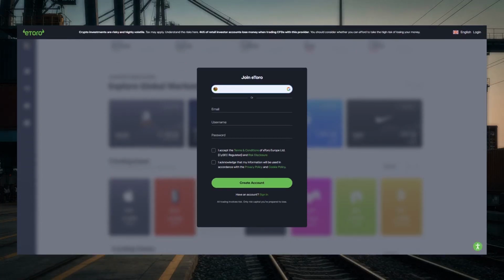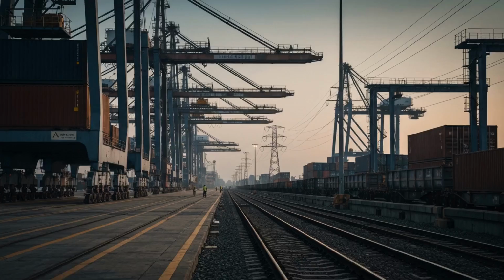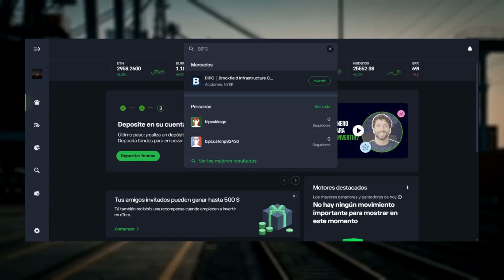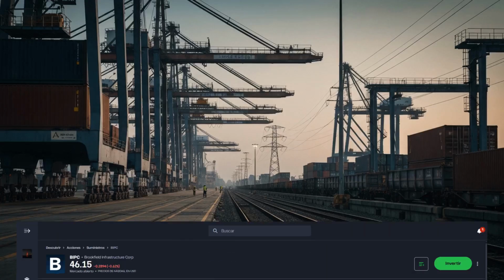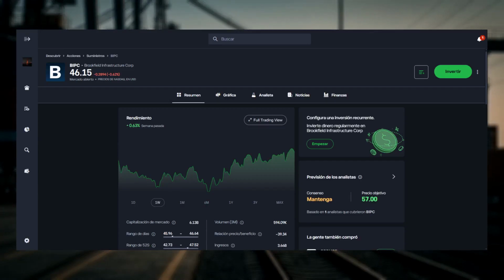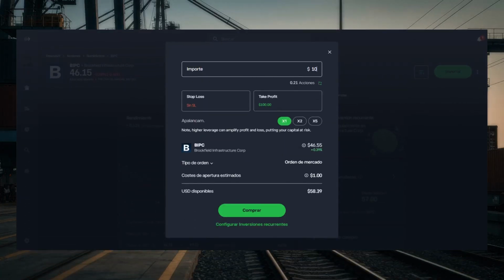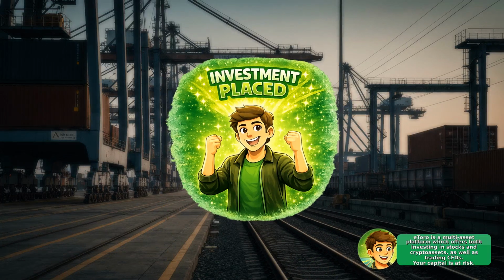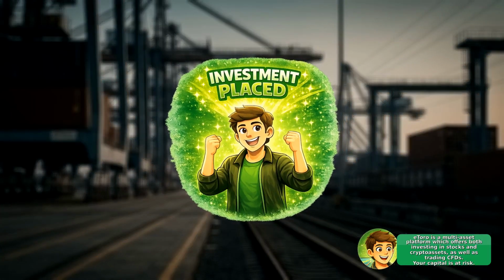How to Buy Shares of Brookfield Infrastructure Corp (BIPC)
A concise, educational guide showing how to buy shares of Brookfield Infrastructure Corp using a retail broker.

Brookfield Infrastructure Corp is a global owner and operator of essential infrastructure assets such as transport, utilities, and energy networks. In this short video we demonstrate the practical steps to find BIPC on a trading platform and place a basic buy order.

Steps covered: create and verify a broker account, fund the account, use the platform search to enter the ticker BIPC, open the correct asset page, review company information and the price chart, enter an investment amount, and review and confirm the order. We also explain what happens if the market is closed and how the platform handles insufficient funds.

Always do your own research and consider your personal financial situation and risk tolerance before making investment decisions. The example uses eToro for demonstration of the workflow and does not imply endorsement.